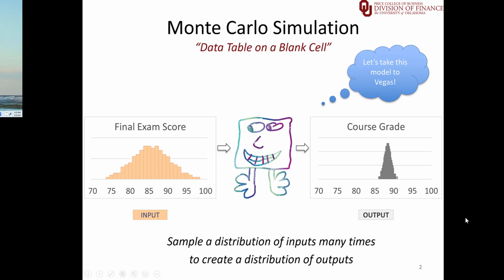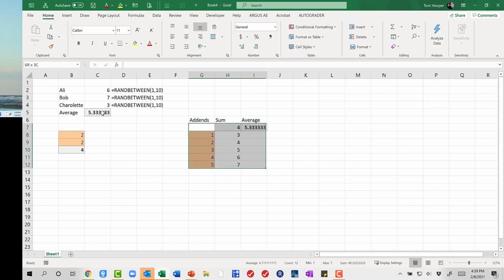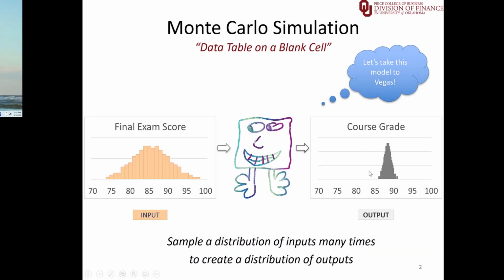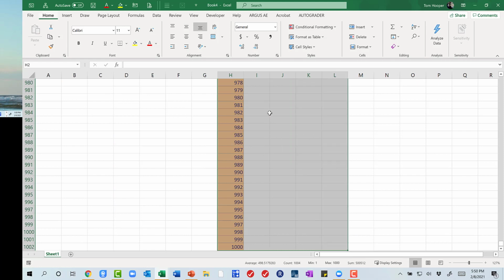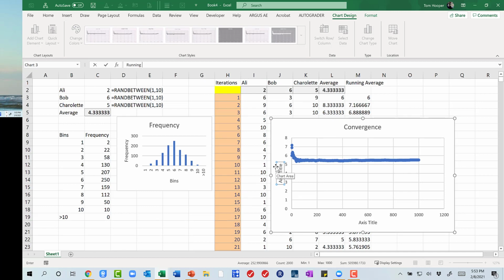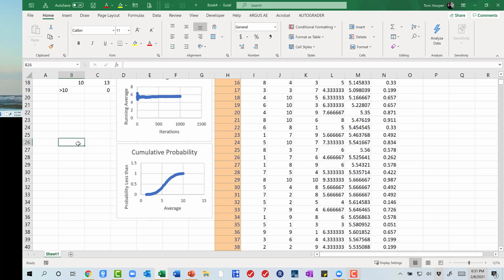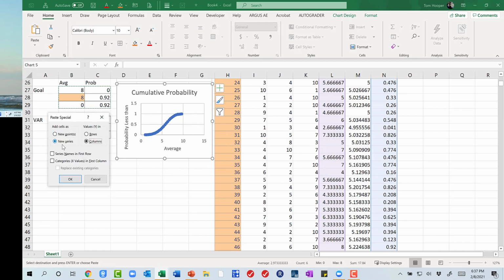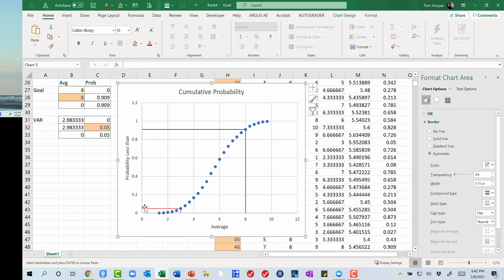Monte Carlo Deep Dive